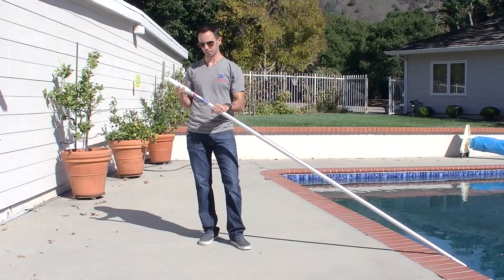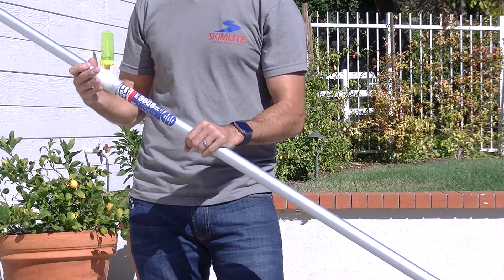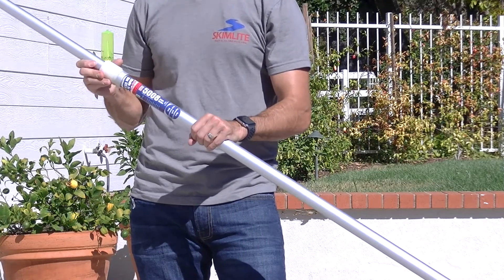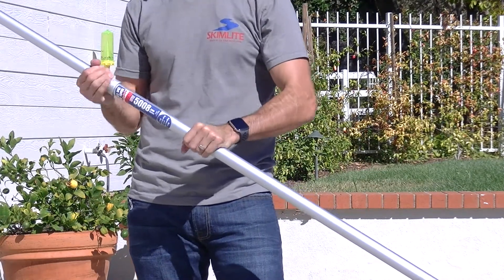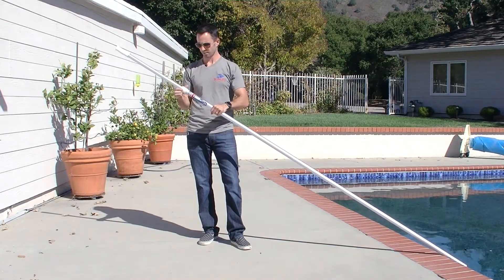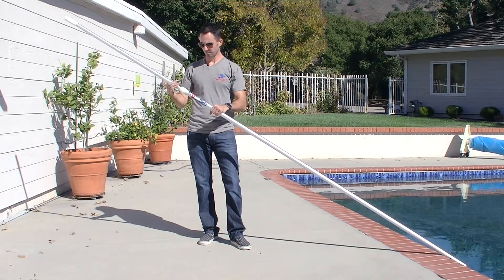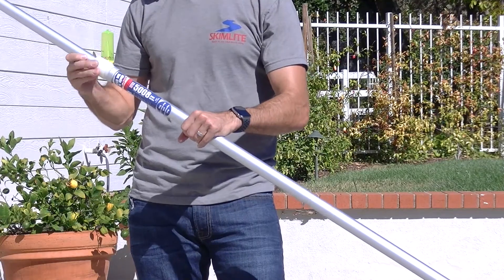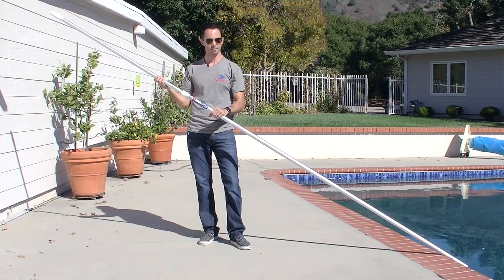How to External Locking Pole